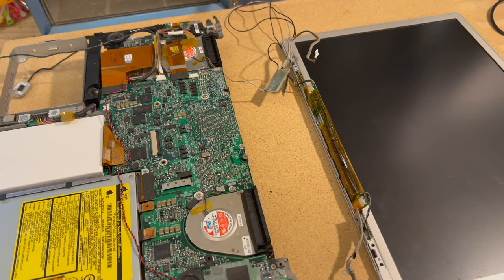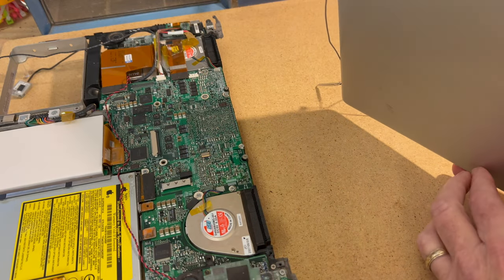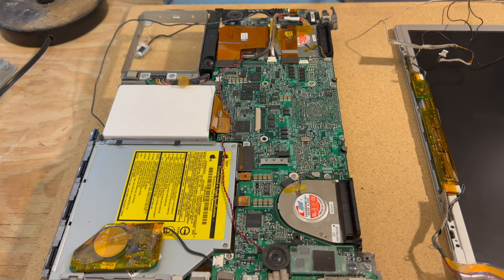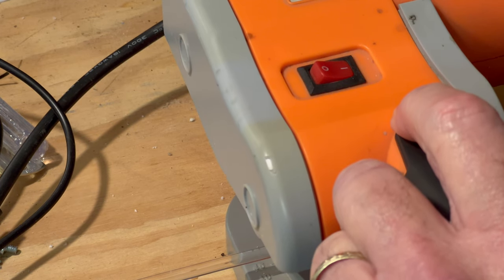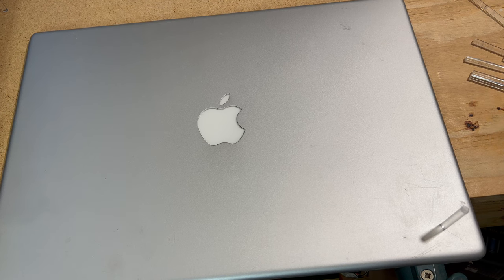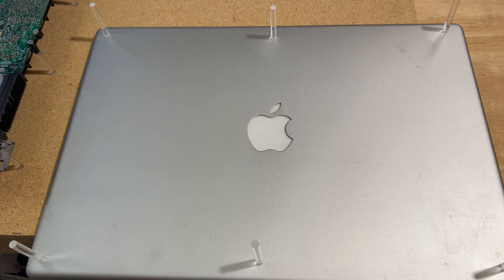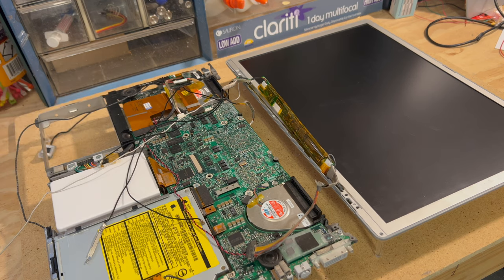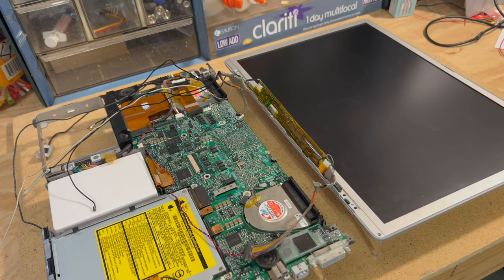G4 POWERBOOK CONVERSION PROJECT part 6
Finishing up the screen acrylic supports so it can be mounted on the acrylic back panel